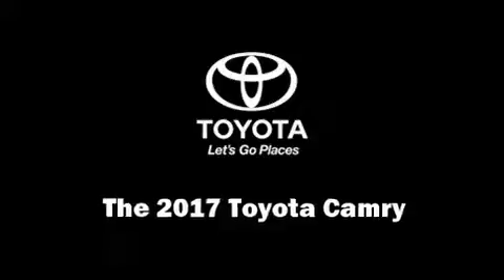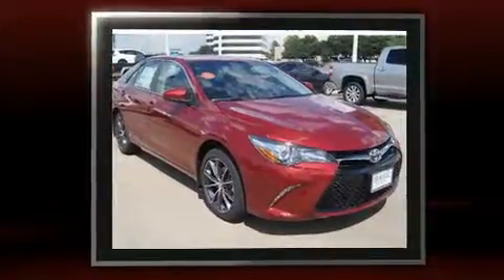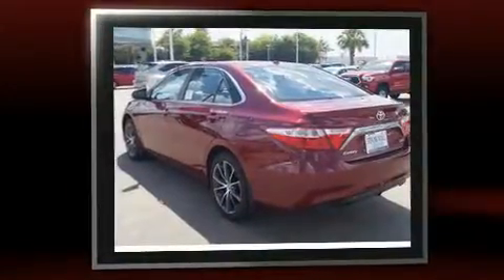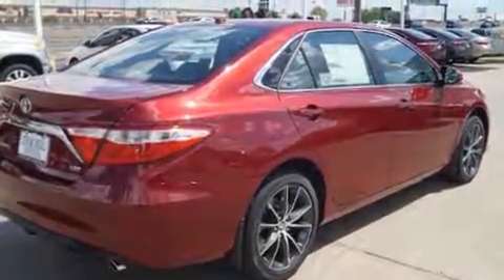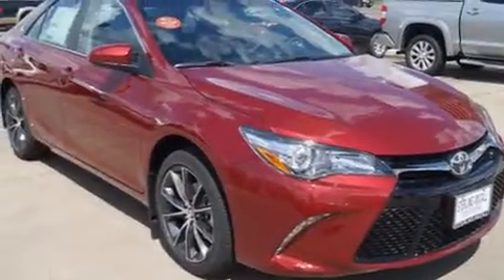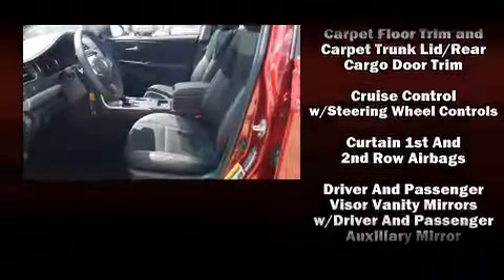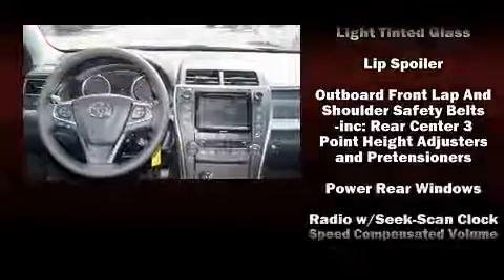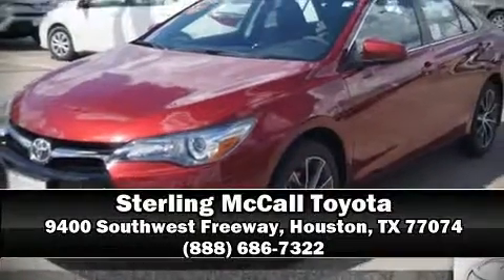2017 Toyota Camry XSE in Houston, TX 77074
You can expect a lot from the 2017 Toyota Camry. This 4 door, 5 passenger sedan is ready to drive off the showroom floor! Under the hood you'll find a 4 cylinder engine with more than 170 horsepower, and for added security, dynamic Stability Control supplements the drivetrain. A wealth of standard features means that you no longer have to sacrifice. Like heated seats, 1-touch window functionality, variably intermittent wipers, a power seat, a trip computer, fully automatic headlights, remote keyless entry, and power windows. Features such as automatic climate control and leather upholstery prove that economical transportation does not need to be sparsely equipped. Toyota ensures the safety and security of its passengers with equipment such as: dual front impact airbags with occupant sensing airbag, front and rear SIDE impact airbags, traction control, brake assist, a panic alarm, and 4 wheel disc brakes with ABS. This car was designed with safety in mind, allowing you to drive with even greater assurance. We'd also be happy to help you arrange financing for your vehicle. Stop by our dealership or give us a call for more information.